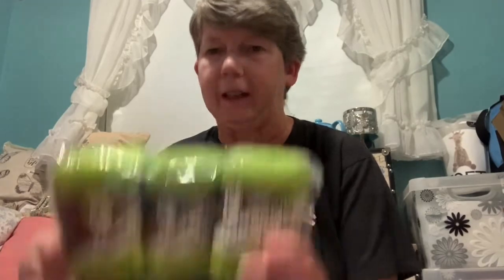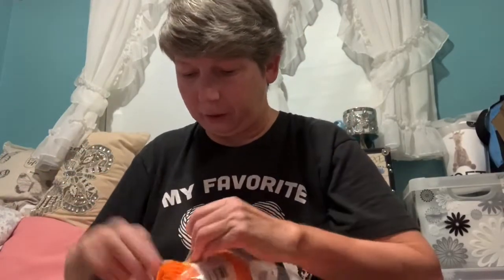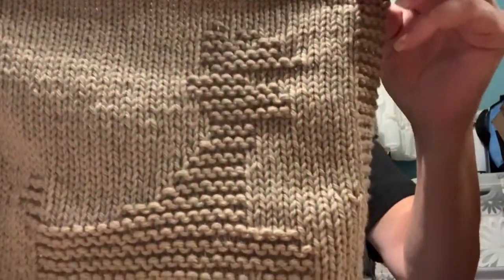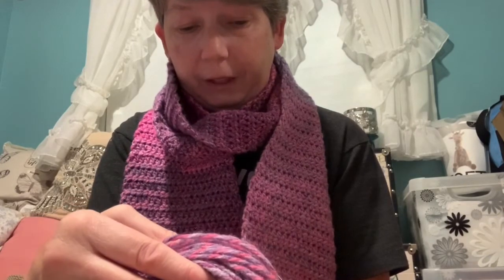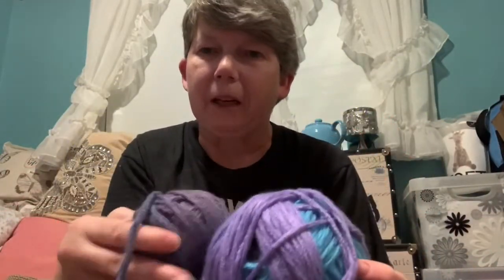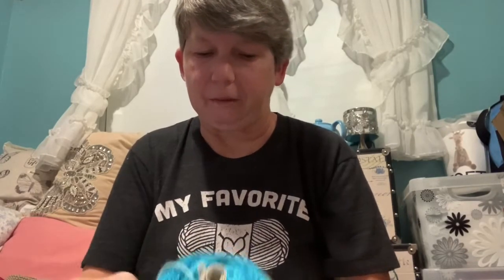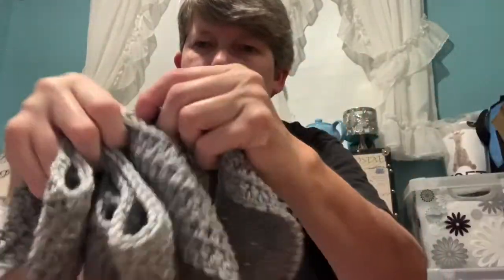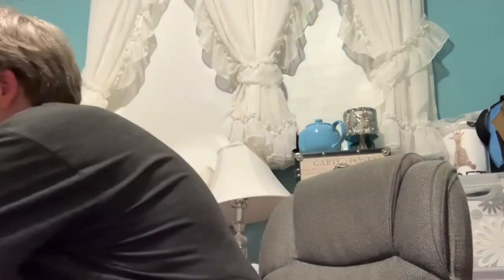Garden Yarns Episode # 9 WIPs, FOs And Mary Maxim Haul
Today is Tuesday September 22, 2020 Hopefully the volume is better in this video 😀
I have some WIPs, FO's and yarn from Mary Maxim

Deer Dishcloth